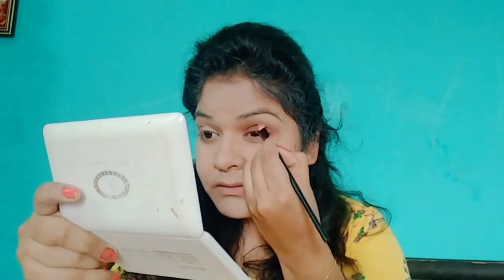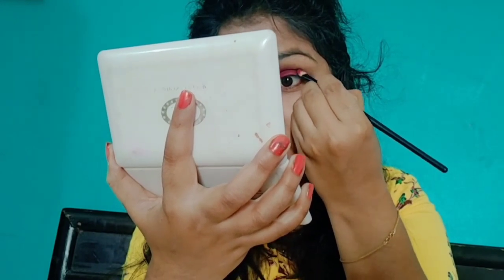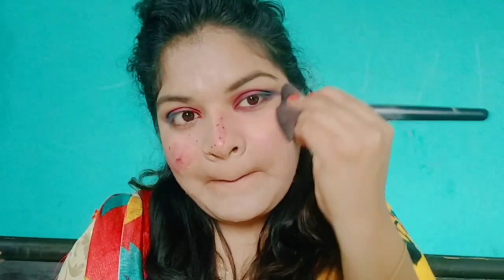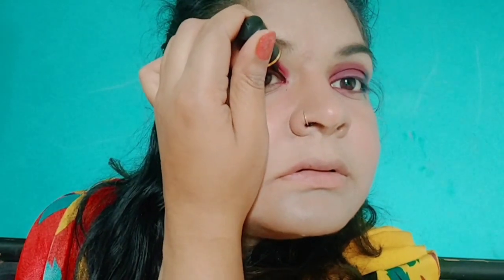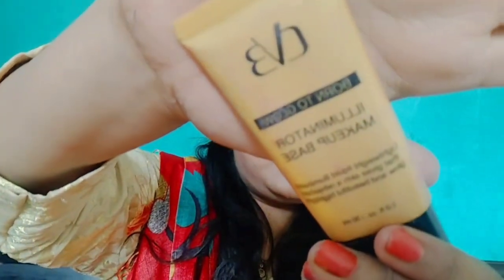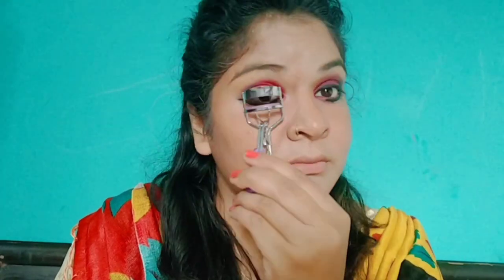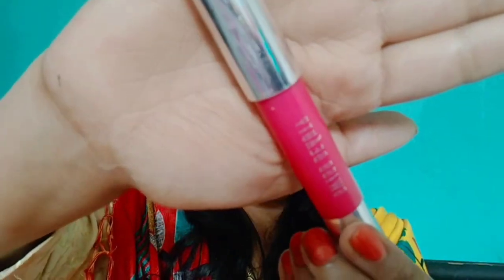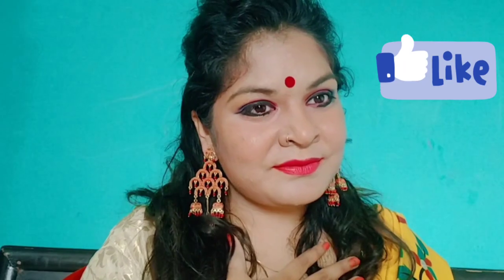Bengali Traditional look/By Zin Buddies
Zin Buddies

About: Zin buddies is a YouTube Channel, where you will find videos related Fashion,DIY, Shopping haul, Vlog and many more entertaining video.

8.HIGHLIGHTER-LOCAL MARKET
10. RED LIPSTICK
GO GUYZ ENJOY YOUR SHOPPING
PRODUCTS IN THE VIDEO-
8.HIGHLIGHTER-LOCAL MARKET
10. RED LIPSTICK